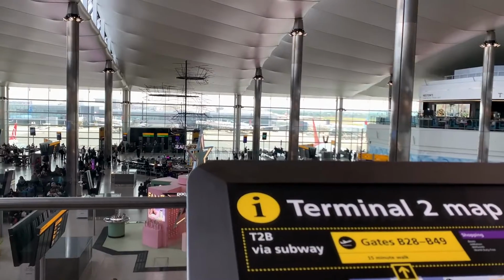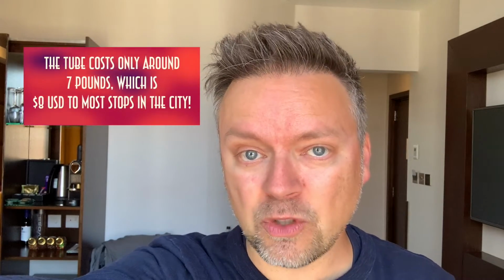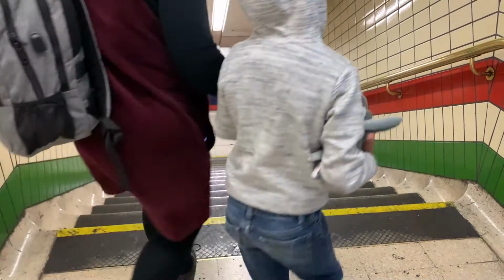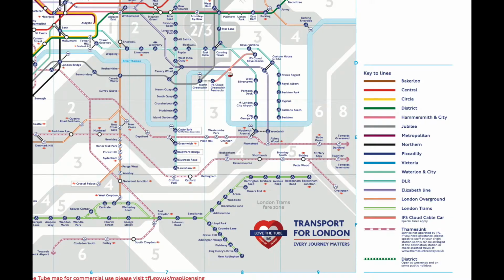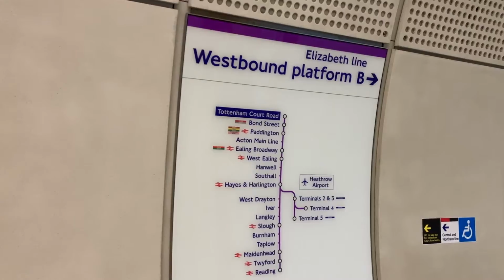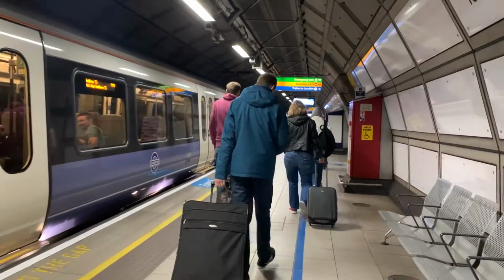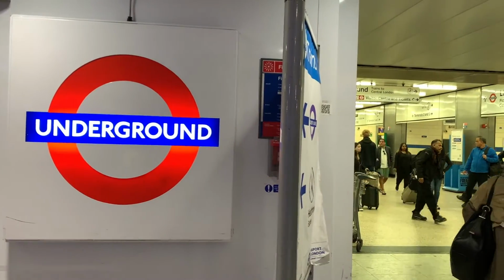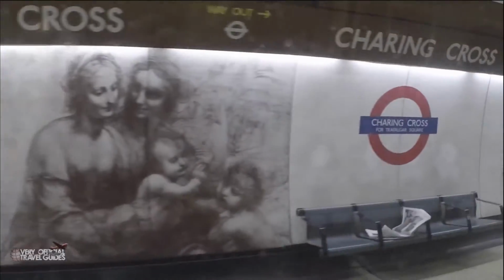EASY London Airport Transportation Guide - How To Take the Tube from Heathrow to the West End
Airport transportation is very often something that people stress about when arriving in, or leaving, a big city. There are popular choices like taxi or Uber, but in London you can also just take a train from Heathrow into the heart the West End. The London Underground or Tube is a really easy way to save some time and money and get right close to your hotel.

"Getting Stitches on a Cruise Ship" Book Link for USA:

"Getting Stitches on a Cruise Ship" Book Link for UK:

"Getting Stitches on a Cruise Ship" Book Link for Canada:

"Getting Stitches on a Cruise Ship" Book Link for Australia: